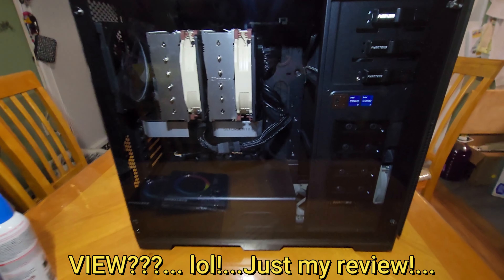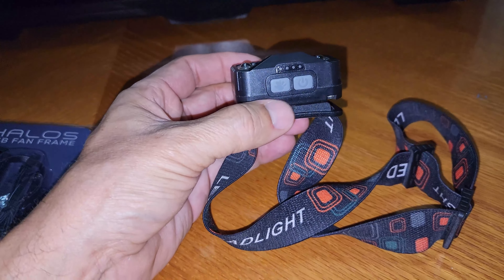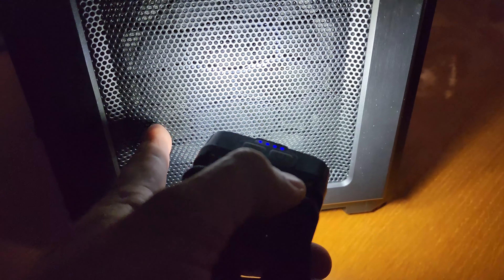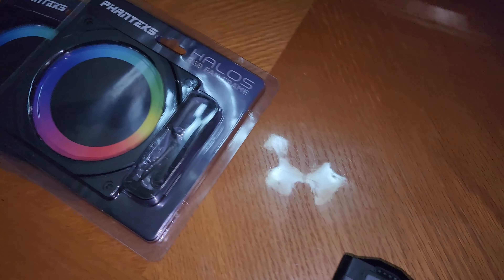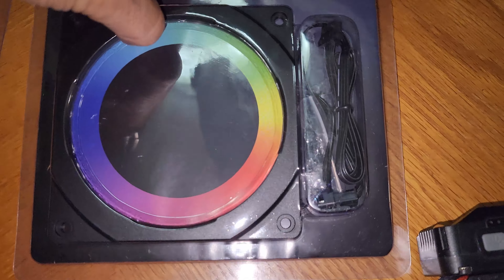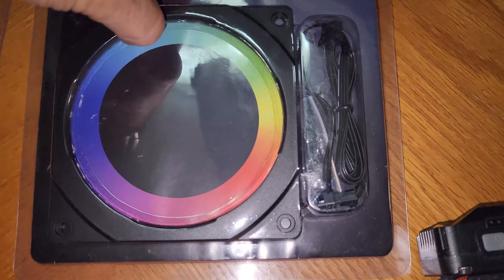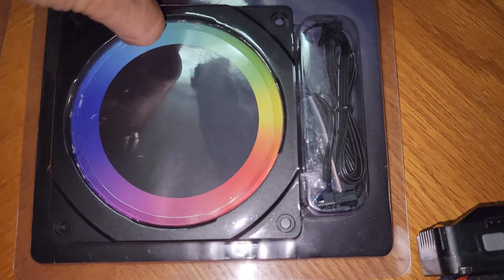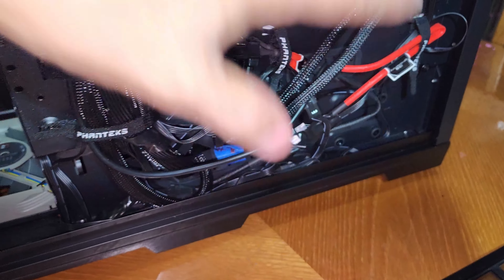Phanteks RGB fan frames DIY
Hey, guys, these are the parts for the new modification to the pc in this video, check the video at the end and compare the 2 configurations. At this time they were the most affordable and best quality for my choice thanks for watching and GOD bless you all!! and remember John 3:16, JESUS died on the cross for you and me, you don't have to be perfect to go to Church, see why?

Here are the parts: ( I got the satisfaction of letting you know about these significant parts carefully chosen)

THESE ARE THE PARTS USED:

STREBITO Precision Screwdriver Set 124-Piece Electronics Tool Kit with 101 Bits Magnetic Screwdriver Set for Computer, Laptop, Cell Phone, PC, MacBook, iPhone, Nintendo Switch, PS4, PS5, Xbox Repair

MIOISY Headlamp Rechargeable, 1200 Lumen Ultra Bright LED Head Lamp Flashlight with White Red Light, 2 Pack Motion Sensor Waterproof Headlight, 8 Modes Head Lights for Outdoor Camping Fishing Running

BEST DUSTER REMOVER:
IT Dusters AirTec Ultra Electric Air Duster Blower for PC, Laptop, Console, Electronics and Home Cleaning, Environmental Alternative to Spray air can Duster Keyboard Cleaner (Type 3)

iDuster Compressed Canned Air Duster 152a - Computer Keyboard Cleaner Air Spray, 2 Count

1-MSI MPG Z690 Edge WiFi DDR4:

2-Intel Core i7-13700K Desktop Processor 16 cores:

3-Corsair RM1000x 80 Plus Gold Fully Modular ATX 1000 Watt:

4-Phanteks (PH-ES614PTG_BK) Enthoo Pro ATX:

5-Phanteks PH-FF120RGBP_BK01 Halos RGB Fan Frame 120MM:

6-Phanteks PH-FF140RGBP_BK01 Halos RGB Fan Frame High density LEDs RGB 140mm:

7-Phanteks RGB LED 4 Pin Adapter:

8-SAMSUNG 980 PRO SSD 2TB PCIe NVMe Gen 4:

9-SAMSUNG 980 PRO 500GB PCIe NVMe Gen4:

10-Noctua NH-D15, Premium CPU Cooler:

11-Thermalright Intel 12th/13th Generation LGA1700 Anti-Bending:

12-StarTech.com 3.5" to 5.25" Front Bay Adapter:

13-SABRENT 75 in 1 Multi Flash Media Card Reader/Writer:

14-Noctua NA-SYC1 chromax.Black, 4 Pin Y-Cables:

15-Noctua NA-SYC1 chromax.red, 4-Pin Y-Cables (Red):

16-Noctua NA-SEC1 chromax.red, 3-Pin/4-Pin Extension Cables (30cm, Red):

17-Noctua NT-H2 10g, Pro-Grade Thermal:

18-HUANUO Single Monitor Stand Desk Mount:

19-LeadsaiL Extended Gaming Mouse Pad (32X12X0.16In):

20-192 PCS Cable Management Kit:

21-Cat 8 Ethernet Cable 15 ft:

22-Cat 8 Ethernet Cable 15 ft:

23-Noctua NF-P12 redux-1700 PWM, High Performance Cooling Fan, 4-Pin, 1700 RPM (120mm
 Grey):

24-Noctua NA-SAVP1 chromax.Grey, Anti-Vibration Pads for 120/140mm Noctua Fans:

25-Norton 360 Premium, 2023 Ready, Antivirus software for 10 Devices:

26-ECHOGEAR Wall Outlet with USB Ports & Surge Protection - Power & Protect 8